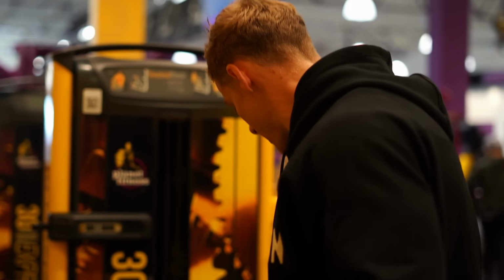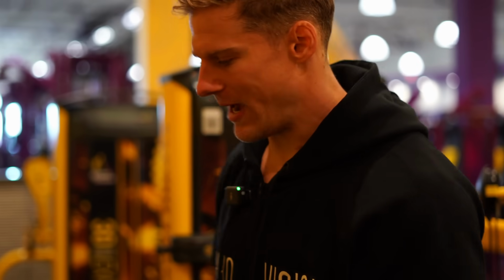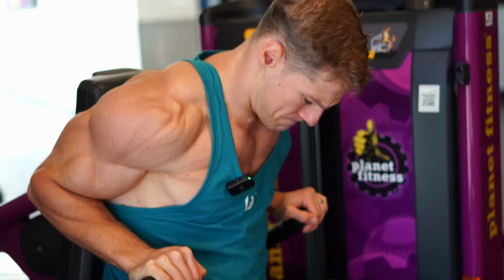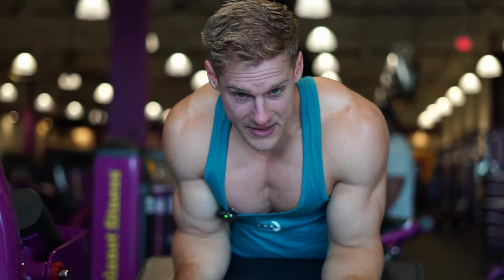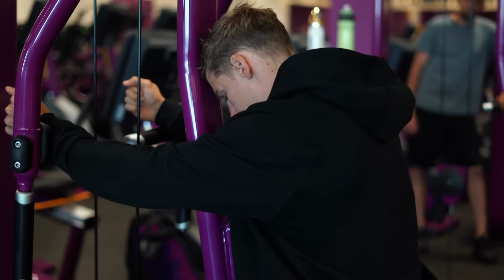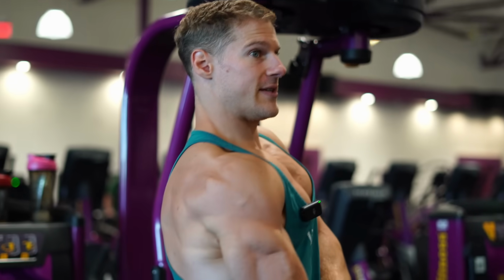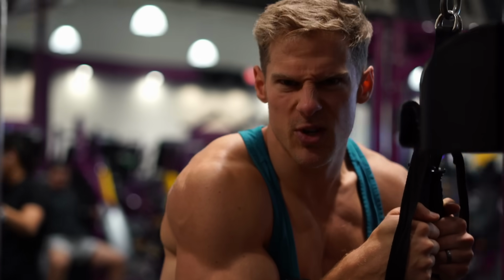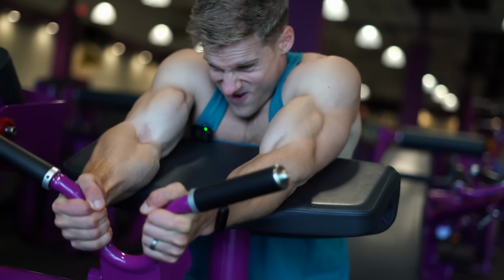Planet Fitness Better than Alphaland???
When things get serious I head to PF over alpha land...Not really. But if you know what you're doing, Planet Fitness can be a fantastic gym for certain workouts. Especially the arms. If you can think through your workouts, you can make them fantastic in nearly any location. If you're nothing without your primary gym, then you shouldn't have it. Tony Stark out.